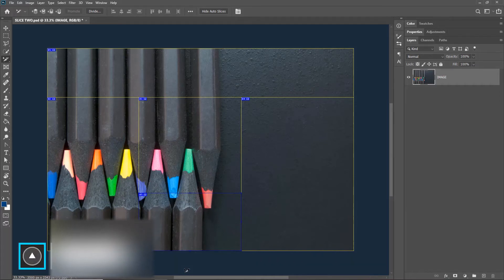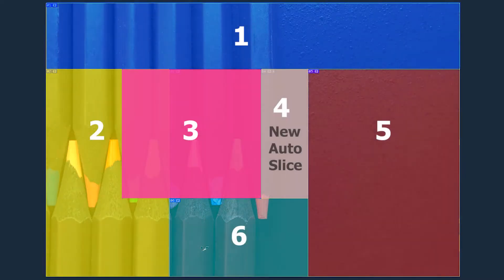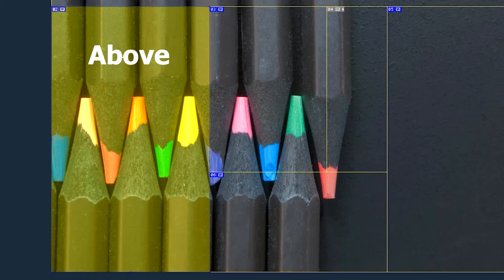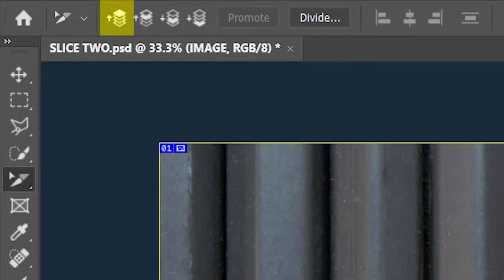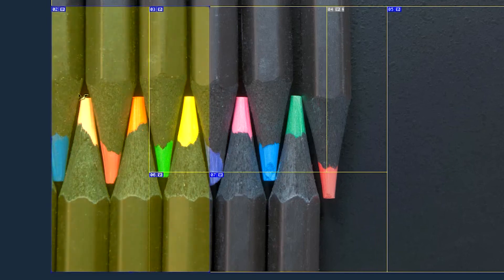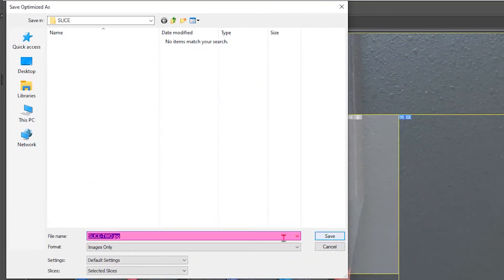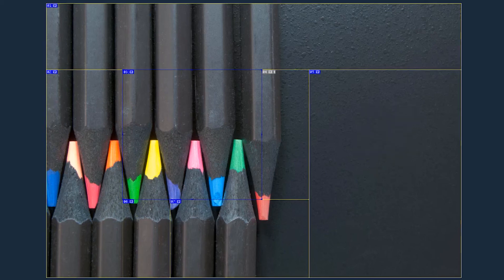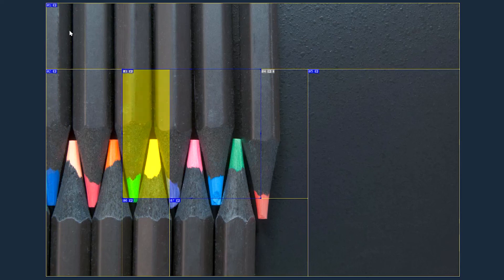✔ Slice Tool Part- 3 | Photoshop Tutorial | Artose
Learn to use the Slice Tool in Photoshop.The slice tool is usually not much used but it is essential to know its functions.You can cut or split an image with this tool and export them separately.You can make a collage or grid image and upload it on instagram.Slice Tool is also used  in web development.

In this Photoshop Tutorial, we will learn about the Slice Tool. This tutorial contains :

Intro - 0:00
Overlapping Slices - 0:17
Arranging the stacks of Slices -  0:45
Export Bottom Slice - 2:24
Export Top Slice - 3:22